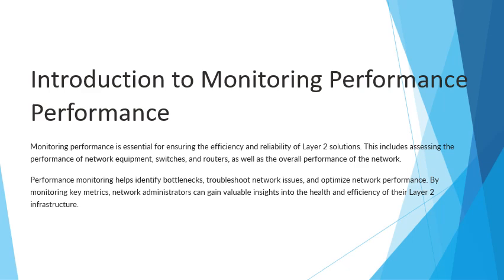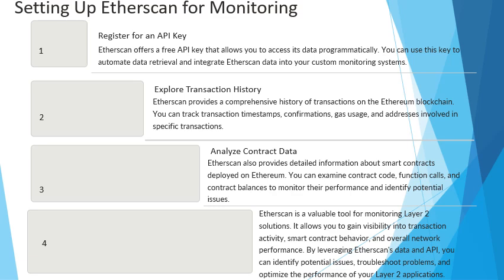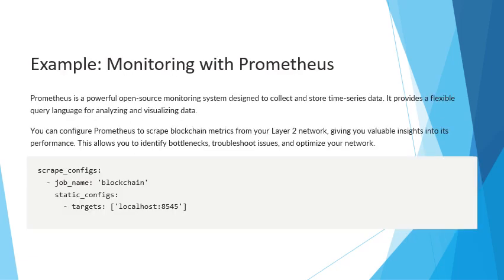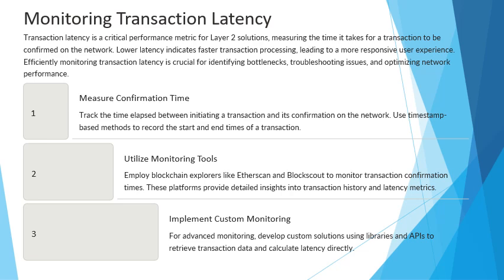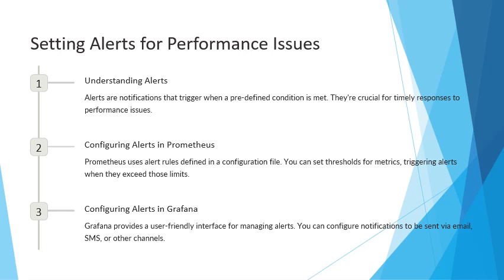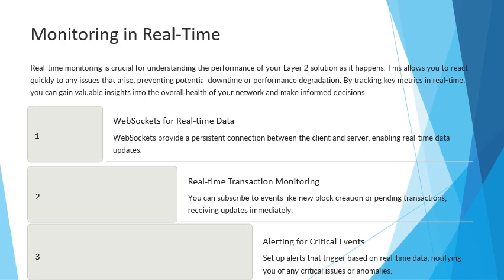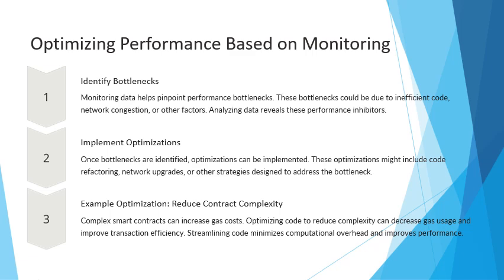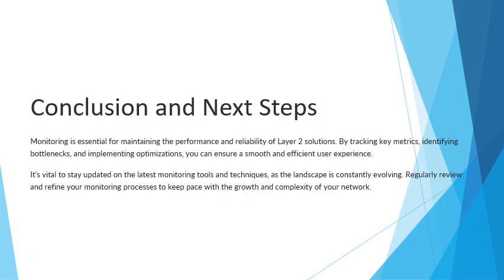7 - 11 Monitoring Performance